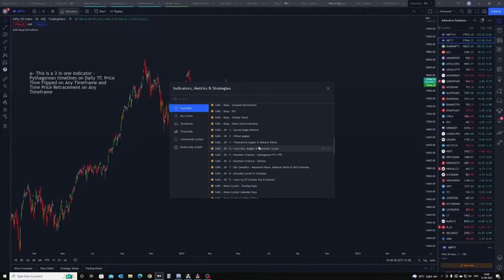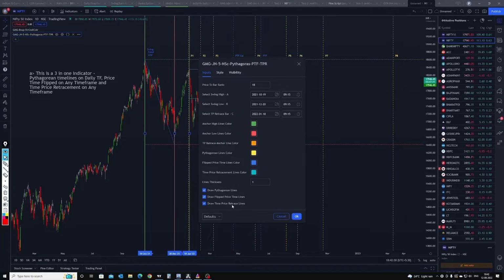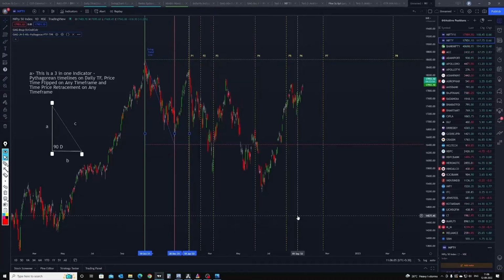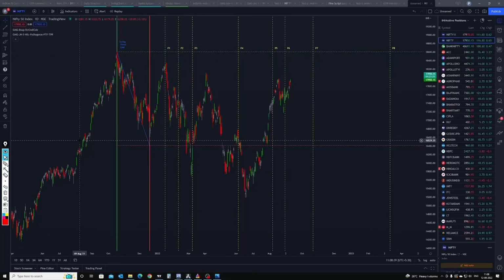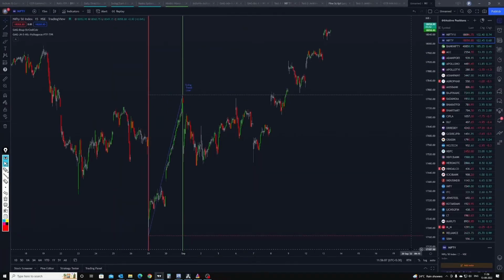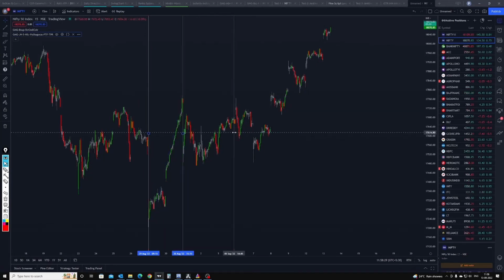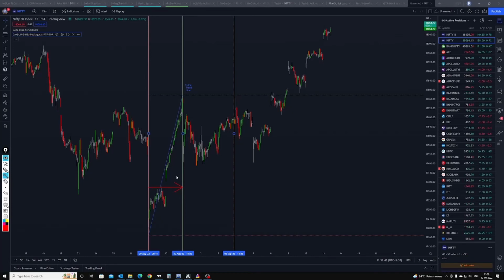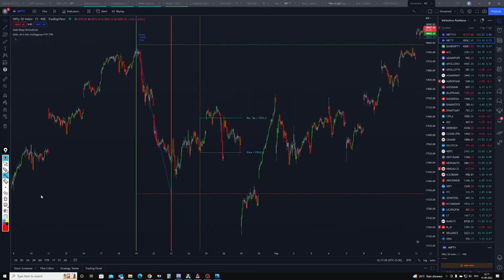10. How To- JN- Pythagorean Lines, PTF & TPR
This Video talks about Pythagorean Timing Lines and its details. It also explains Price Time flipped concept and Time Price Retracements in details.